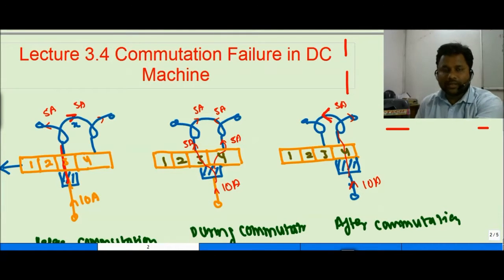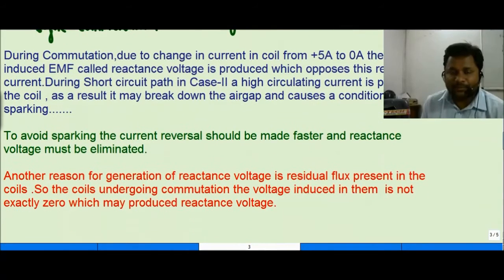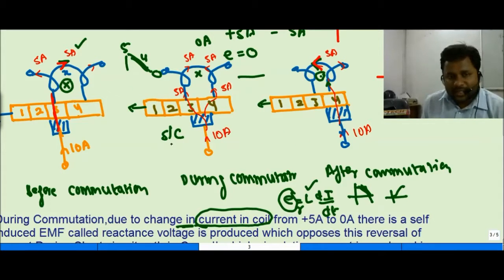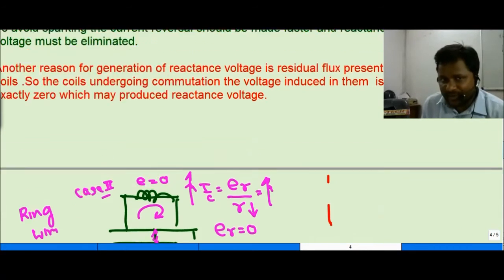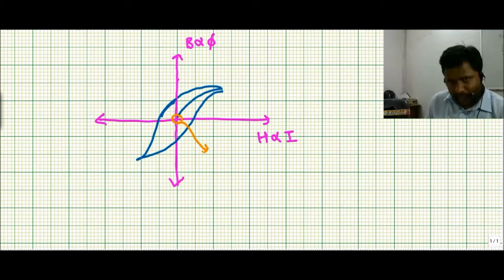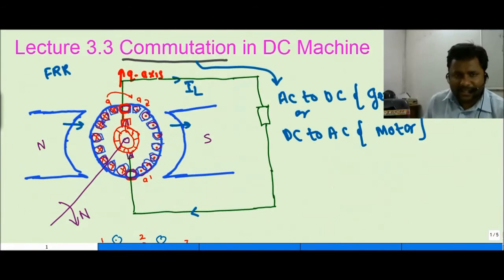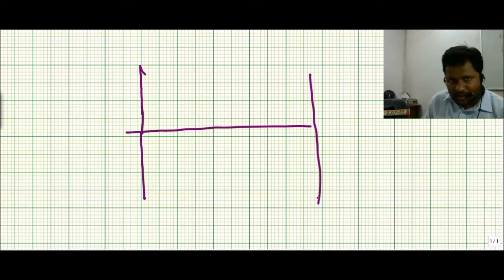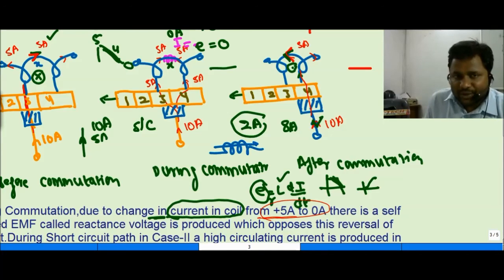Commutation Failure in DC Machine L-3.4